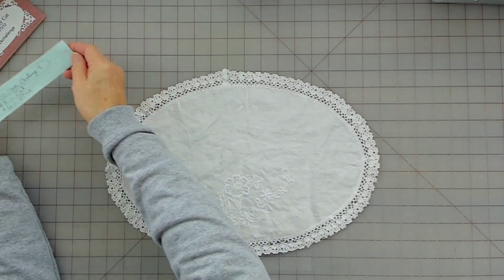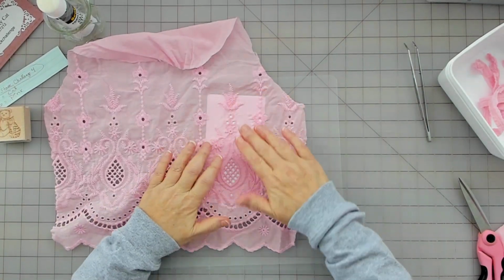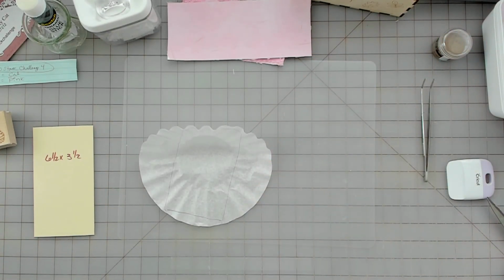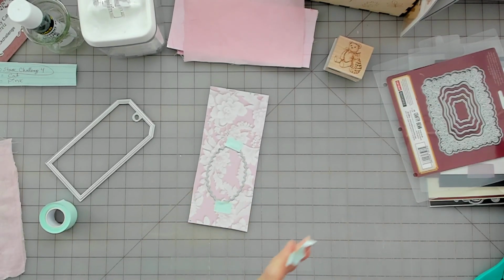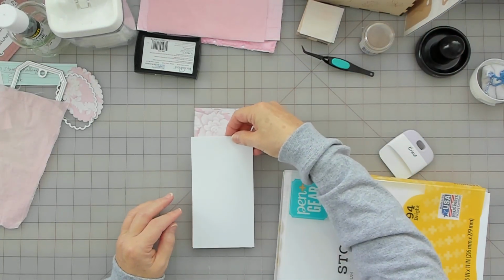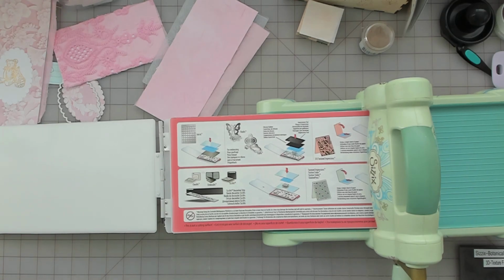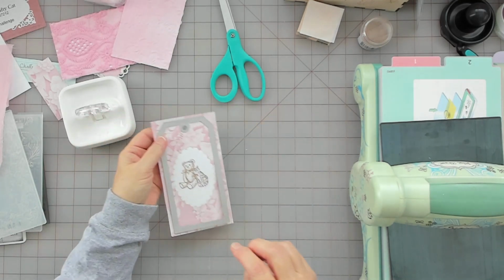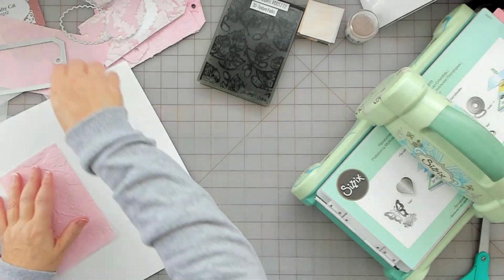50stackchallenge4 /Hosted by Amy @craftycat7212/Embossing Fabric/Making Fabric Paper/Pink Tags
Today I am joining in on Amy's challenge, the prompts I'm working on are.
# 5  Cat & # 6  Pink
Making fabric paper and embossing paper.  Pretty pink tags today!
  @craftycat7212  - YouTube Channel
CraftyCatUSA  -  Etsy Shop
Please visit Amy's channel to get the details, she gives you the prompts per week.
ARTIST DIGITALS SHARED:
CraftyCatUSA
Pretty Pink Lace (a 12 page digital download)
PRODUCTS SHARED OR USED:
* Sizzix Big Shot Machine Only (White & Gray) w/Standard Platform/# 660200/ 660200/sizzix-big-shot-machine-only-white-gray-w-standard-platform
* Sizzix Accessory - Chrome Precision Base Plate for Intricate Thinlits Dies/# 660470/
*  Framed Tag Dies/Sizzix # 666065
*  Gemini Embossing Folder/Rose Bouquet
*  Crafters Companion Embossing Folder/Country Garden # EF5-3D-CGARD
*  3D-Textured Fades Embossing Folder/Botanical/Sizzix # 662716
*  3D-Textured Fades Embossing Folder/Acorns/ Sizzix # 665772
*  Ranger Embossing Powder/Gold # EPJ37354
*  Hero Arts Block Rubber Stamp/Bear & Kitty # F6351